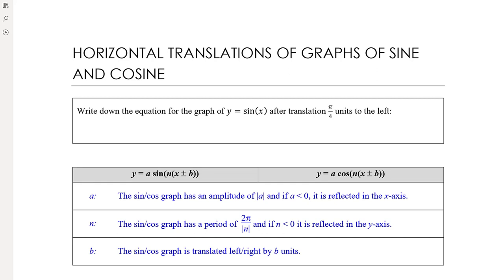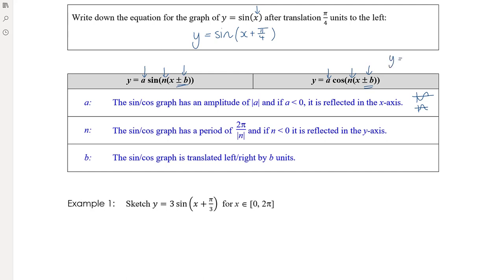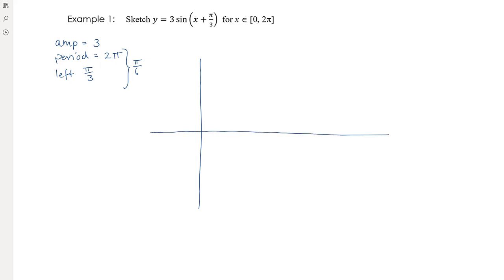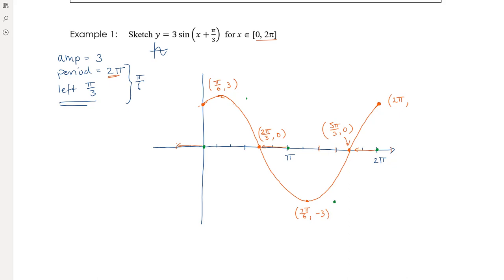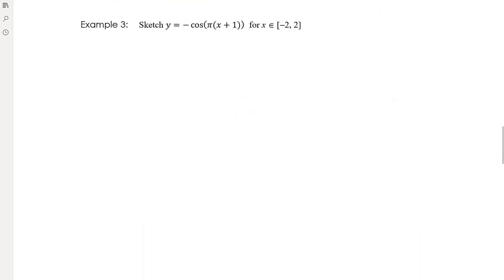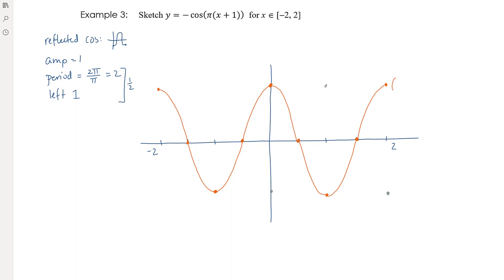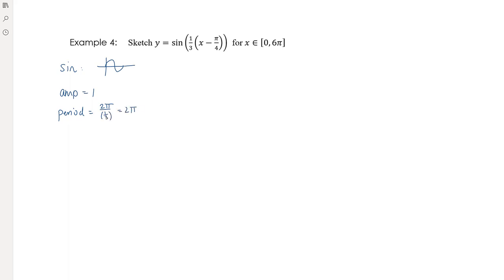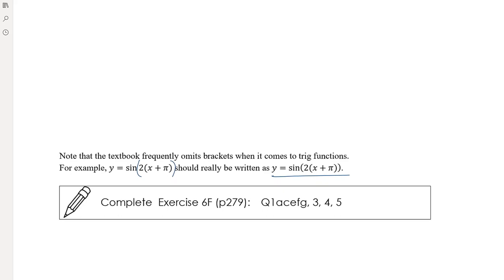Horizontal translations of graphs of sine and cosine | Unit 3 and 4 VCE Maths Methods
My Year 12 VCE Mathematical Methods class are working on a unit on Circular Functions. This video looks at the graphs of sine and cosine. We have previously considered dilations from the x-axis (which affect the amplitude), dilations from the y-axis (which affect the period), and reflections in the x- and y-axes. We now wish to add in horizontal translations, that is, translations in the direction of the x-axis. This will require careful planning of our x-axis scale.

We use the Cambridge Senior Maths textbook for Unit 3 and 4 Mathematical Methods and the TI Nspire CAS CX / CXII calculator.

WHOOPS! There is an error, right at the end of the last example in this video. The y-intercept of the graph should be at (0, sin(-pi/12)), which is the same as (0, -sin(pi/12)). Apologies for any confusion!

maths, mathematics, math, maths methods, mathematical methods, vce, circular functions, trigonometric functions, unit circle, radians, sine, cosine, tangent, graphs, reflection, dilation, translation.